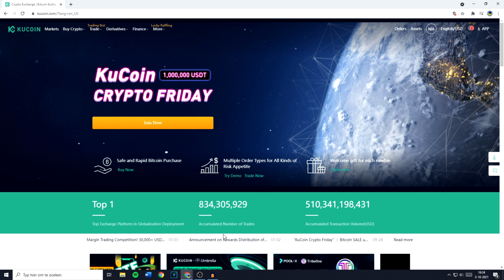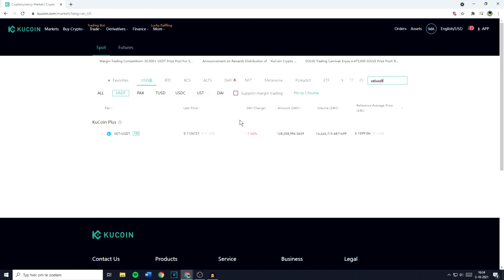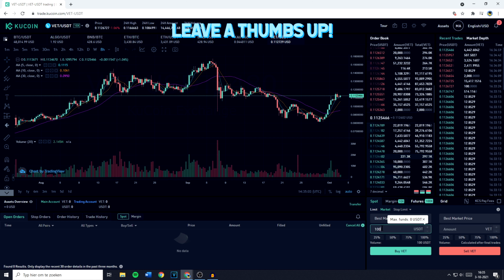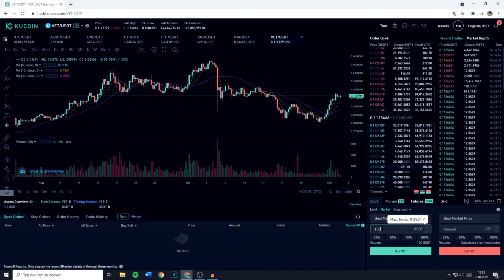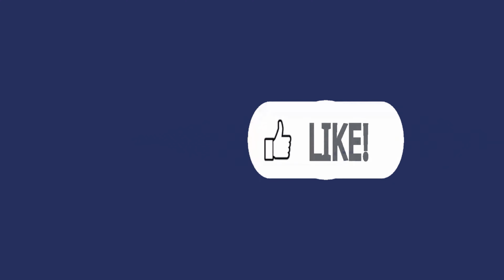How to Convert/Swap USDT to VET on KuCoin (2021)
This tutorial is about how to convert/swap USDT to VET on KuCoin. So if you want to learn how to swap/convert/trade/transfer/change USDT into VET, this video is the video you are looking for!

I hope this tutorial - in which I showed you how to swap/convert/trade/transfer/change USDT into VET - was helpful. Alternative titles for this video could be: how to swap usdt to vet on kucoin, how to convert usdt to vet on kucoin, how to change usdt to vet on kucoin, how to sell usdt to vet on kucoin, how to convert vet to usdt on kucoin us, how to change usdt to vet, usdt to vet on kucoin, convert usdt to vet in kucoin, how to convert usdt to vet kucoin, how to transfer usdt to vet on kucoin, how to exchange usdt to vet in kucoin, how to buy vet with usdt on kucoin, how to trade usdt to vet on kucoin.